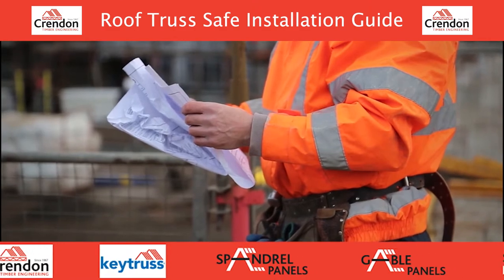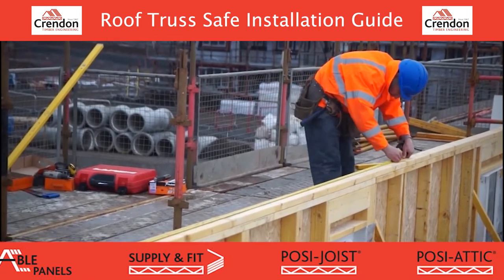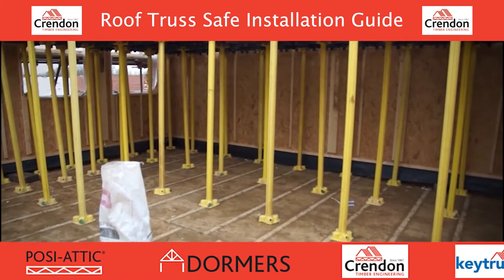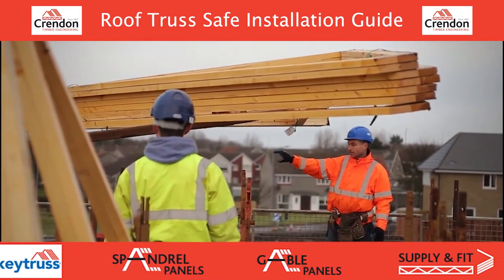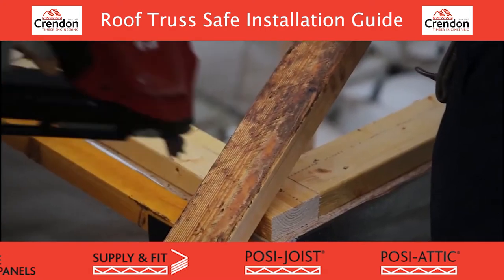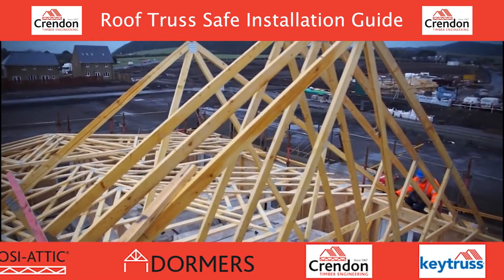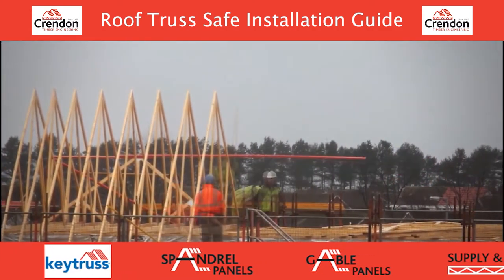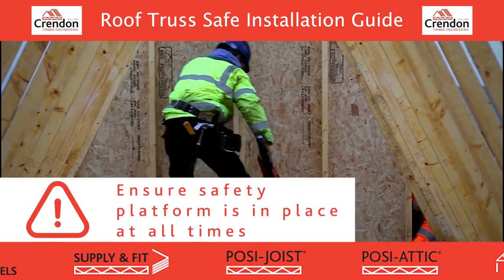Crendon Timber Engineering - Roof Truss Safe Installation Video